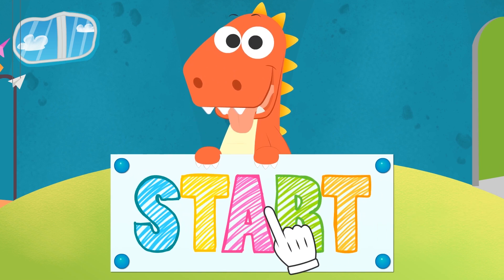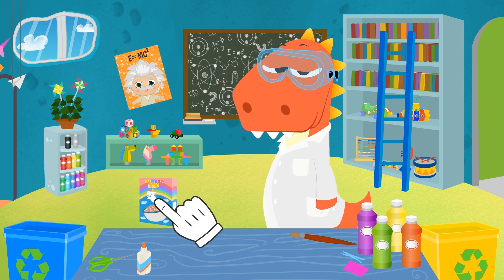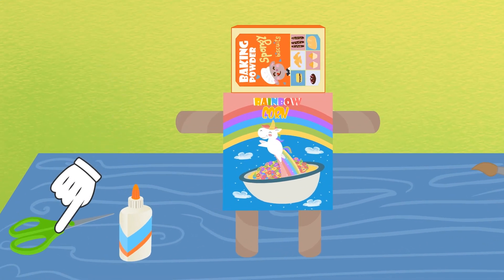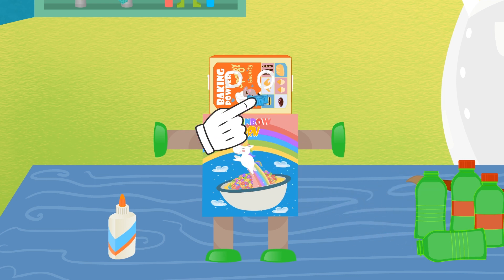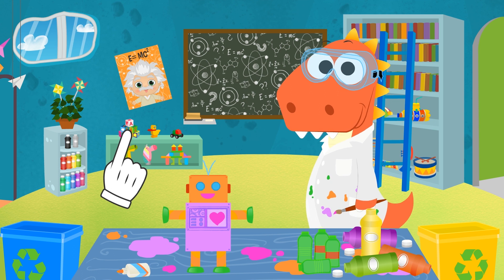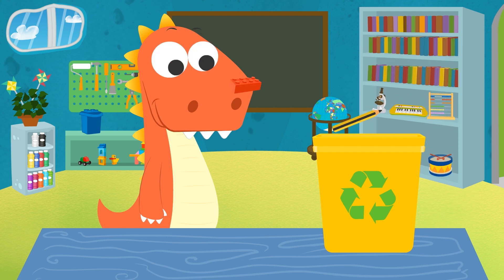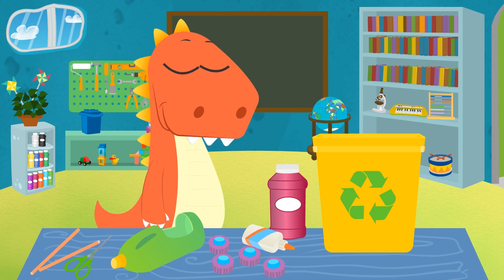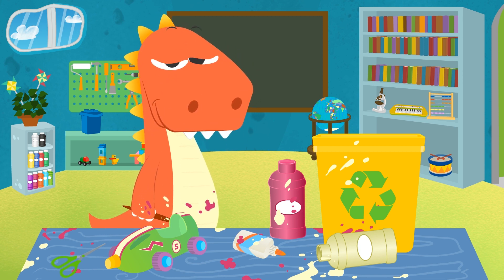Learn with Eddie: How to Build a Robot out of Recycled Materials 🤖 Eddie the Dinosaur Builds Robot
Hi, Dinofriends! In today's new educational video about handicrafts on Learn with Eddie we are going to learn how to build a robot out of recycled materials. Learn how to do it yourself and build your own robot out of cardboard boxes, plastic bottles and caps! Have fun learning with these educational, cartoon videos for kids about science experiments, and Eddie the Dinosaur's handicrafts!!

⭐ Tuesday, Thursday and Saturday new Learn with Eddie videos